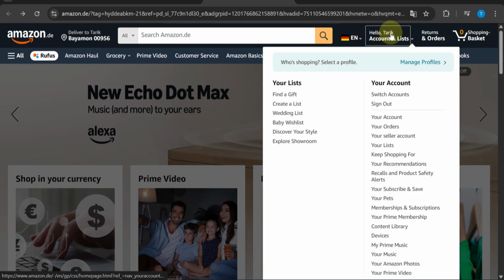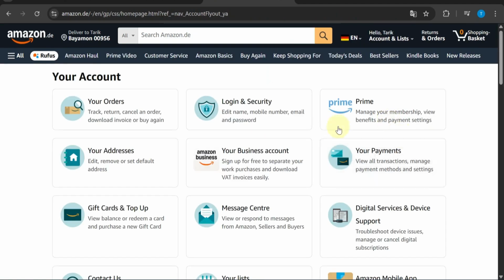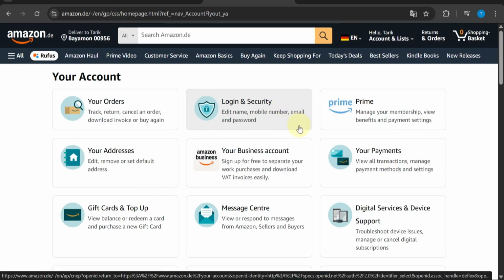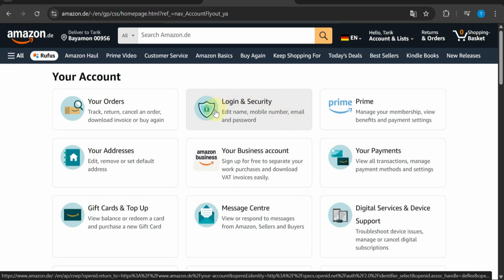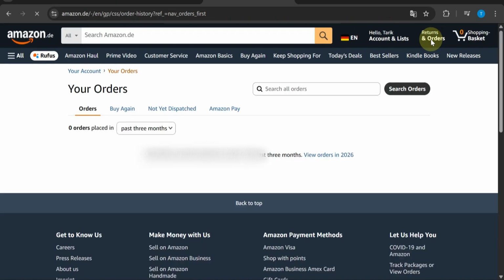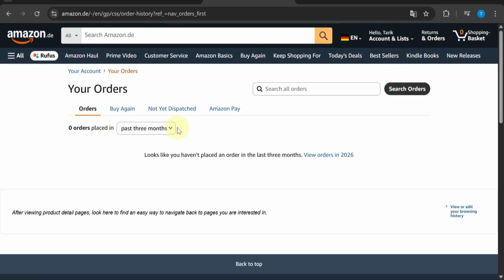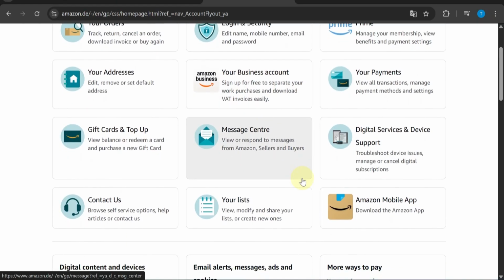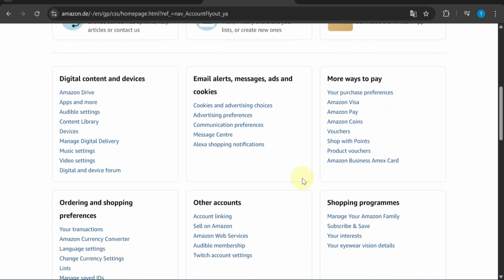How to Find Your Amazon Account Number Explained Clearly [2026 GUIDE]